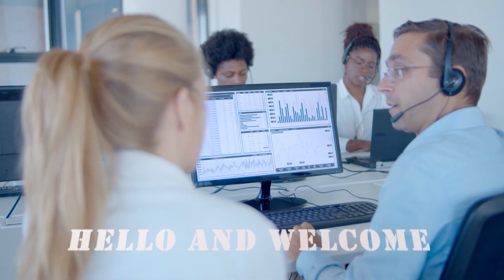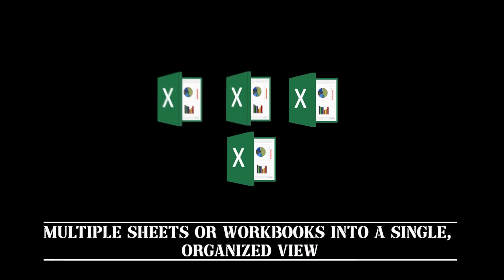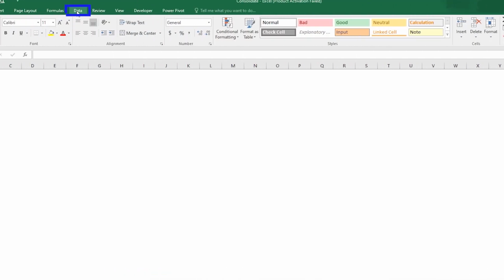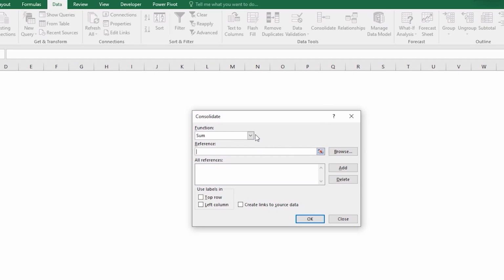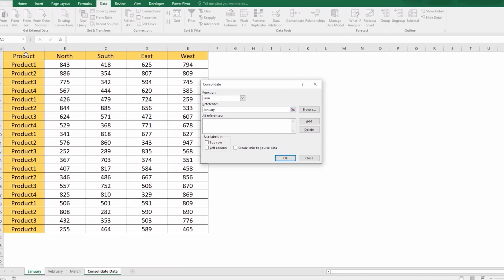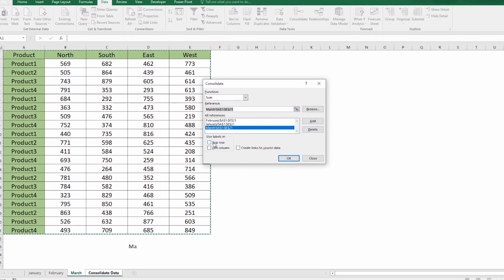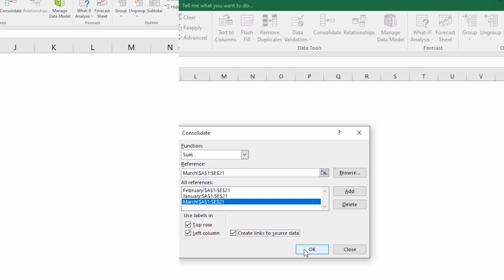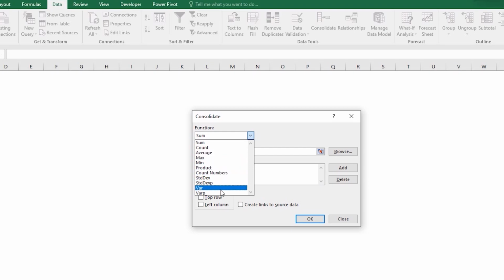How To Consolidate Data In Excel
"Learn how to consolidate data in Excel with our step-by-step tutorial! In this video, we'll guide you through the process of efficiently merging and summarizing information from multiple sheets or ranges into a single, organized dataset. Streamline your data analysis and reporting by mastering the art of data consolidation in Excel. Whether you're a beginner or an intermediate user, this tutorial will enhance your spreadsheet skills and save you valuable time. Watch now and become a pro at consolidating data in Excel!"@RDExcel_11